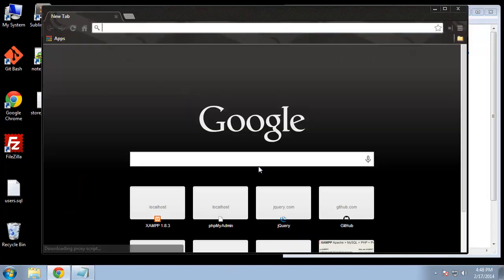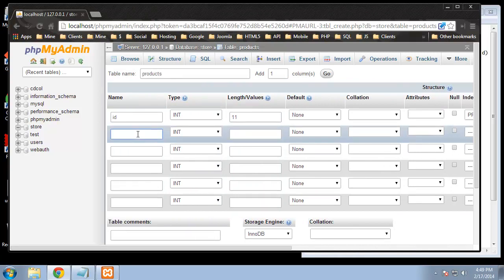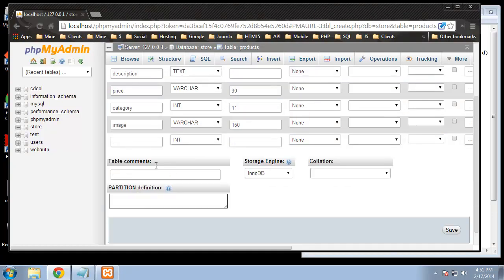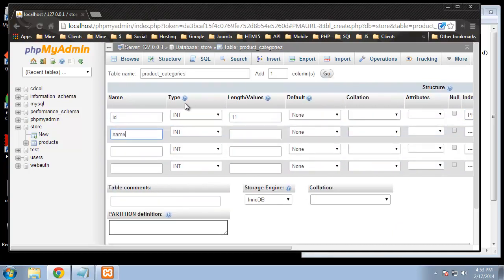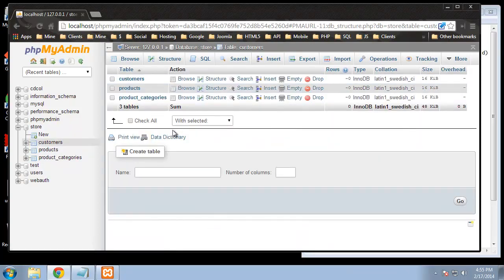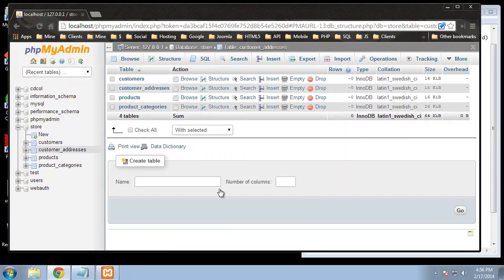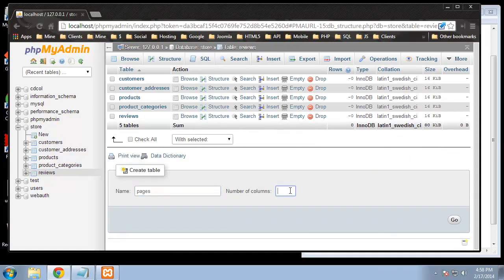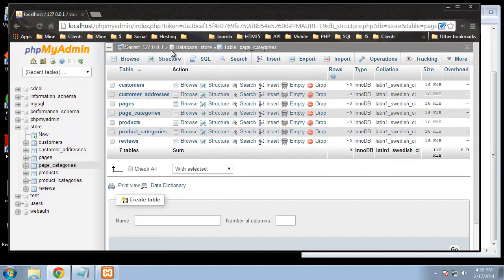13. Create Tables and Columns